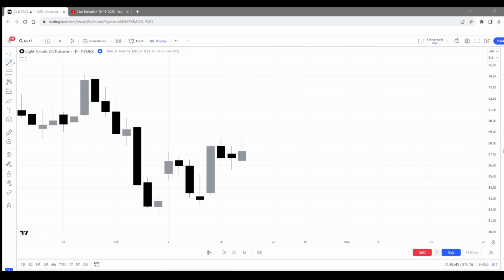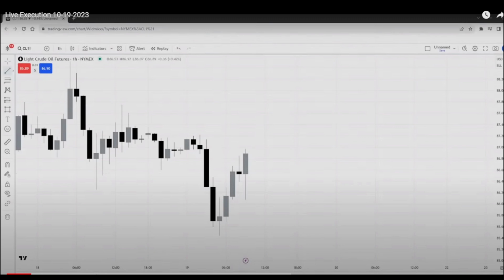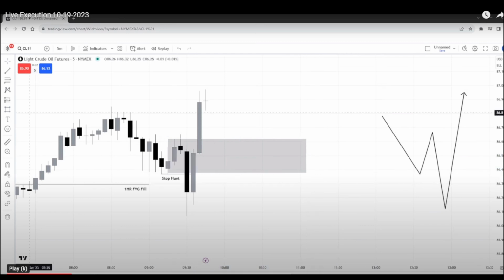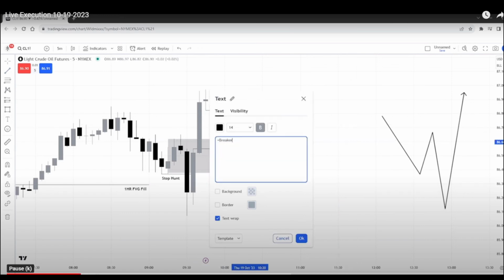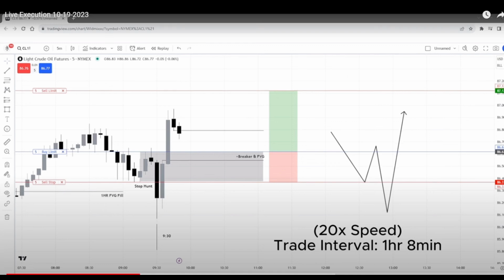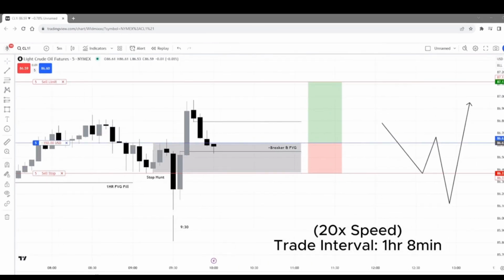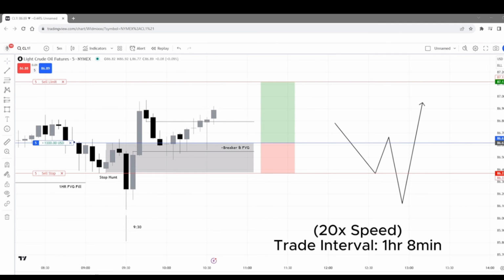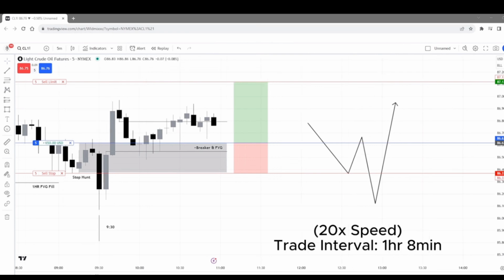CL (5M) Bullish Breakdown